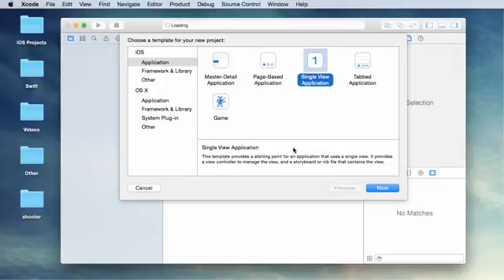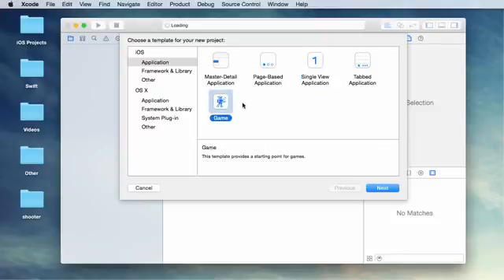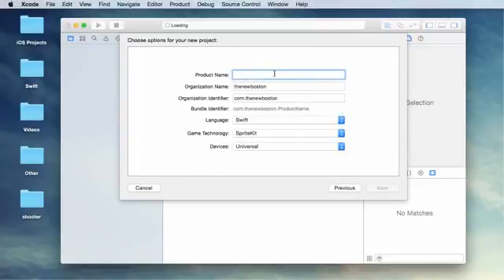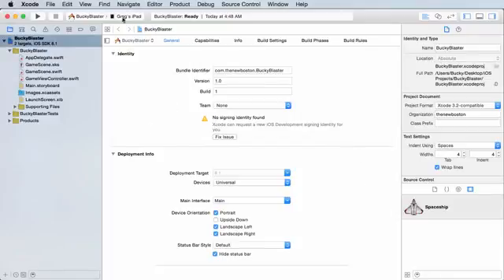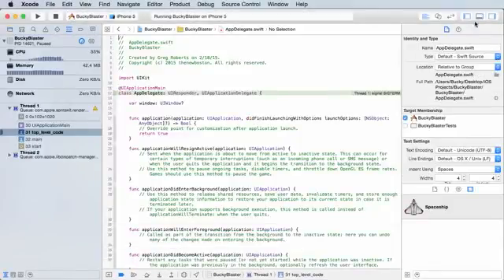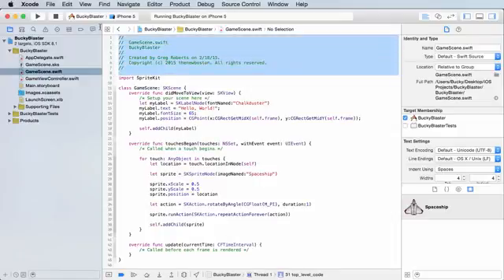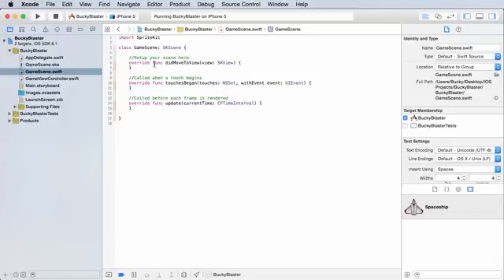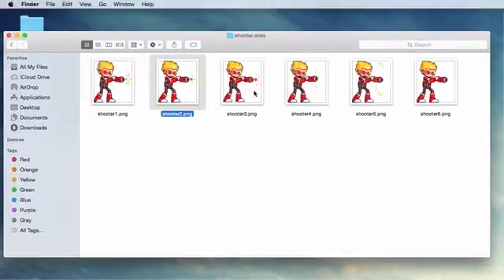31 iOS Development with Swift Tutorial 31 Introduction to Sprite Kit